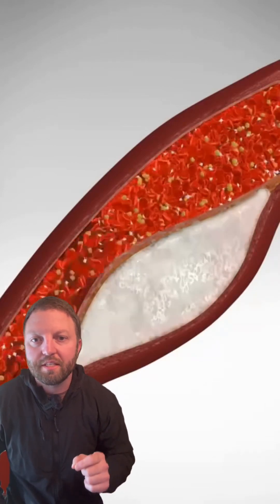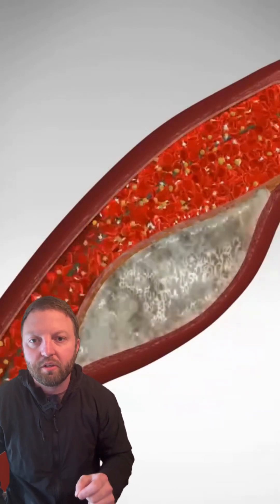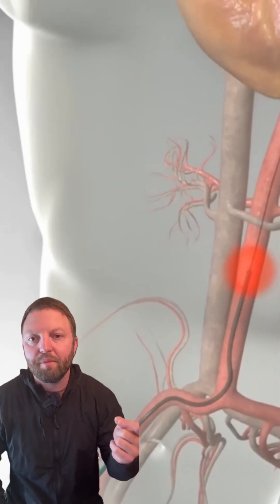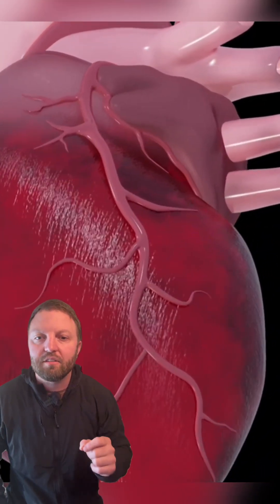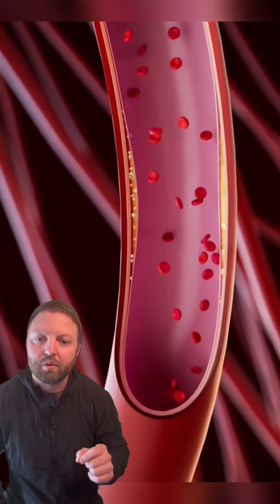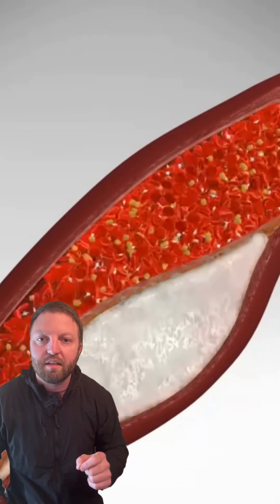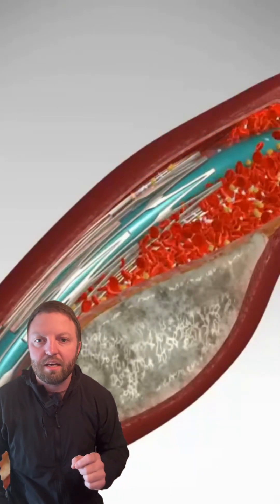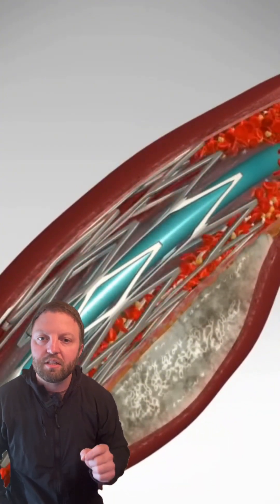This Prevents Heart Attacks! Stent Placement.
Did you know a cardiac stent can save a life by restoring blood flow instantly? Would you get one if needed?

Step-by-step breakdown of how a cardiac stent works to open blocked arteries and prevent heart attacks.